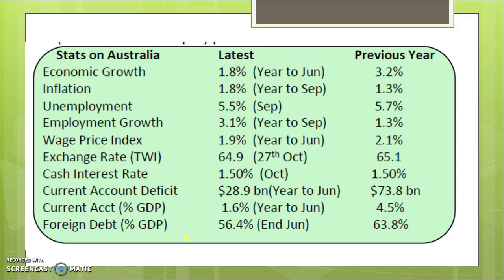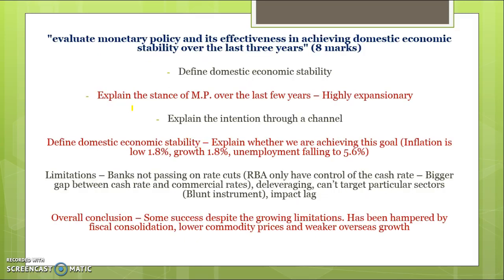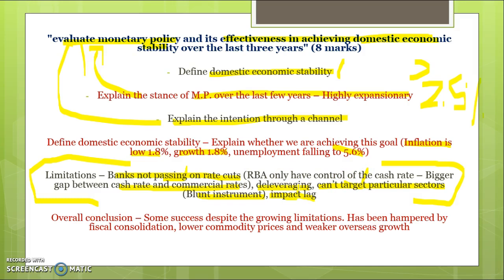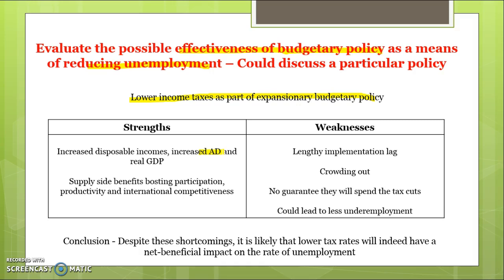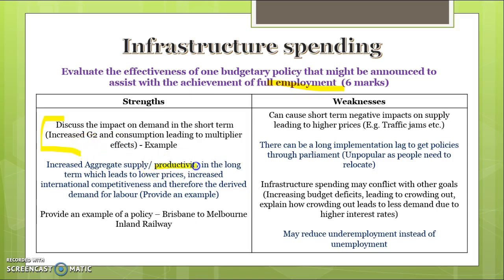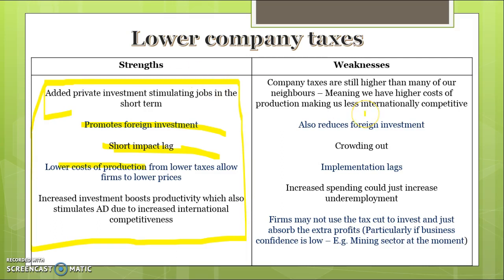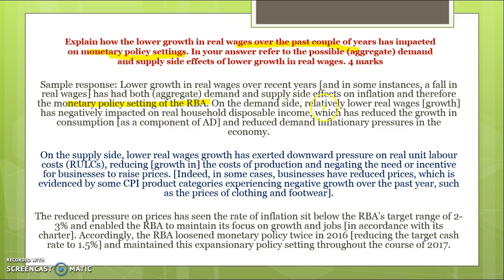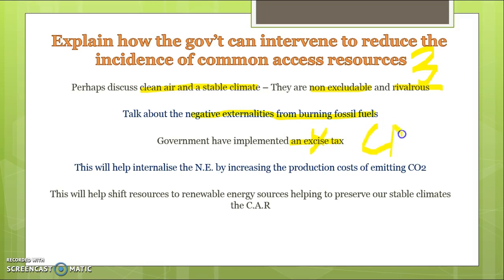Current economic conditions and evaluation